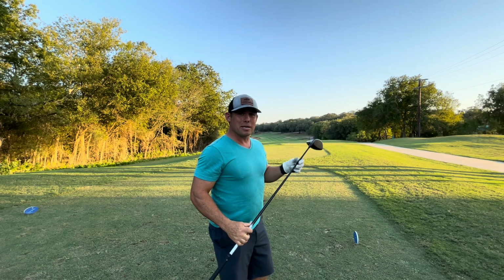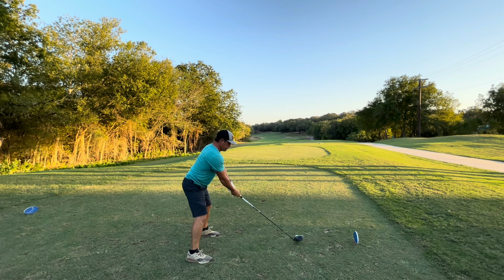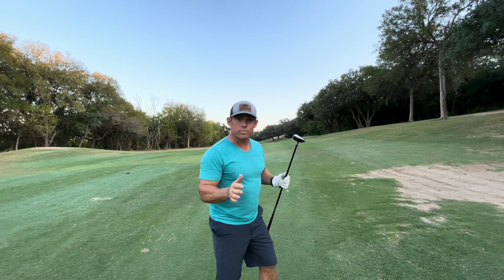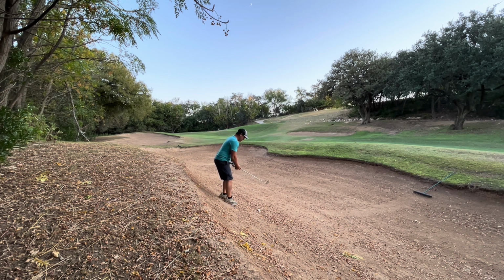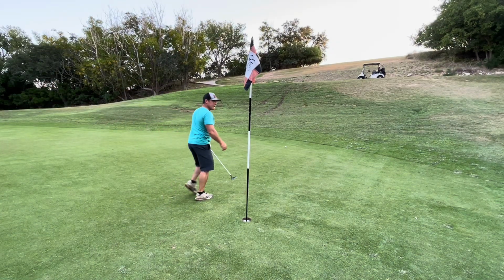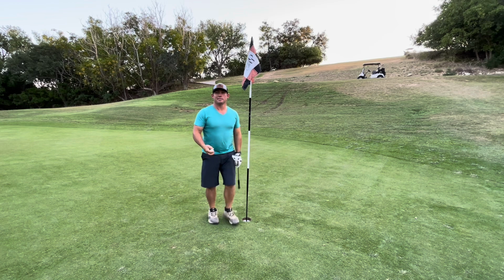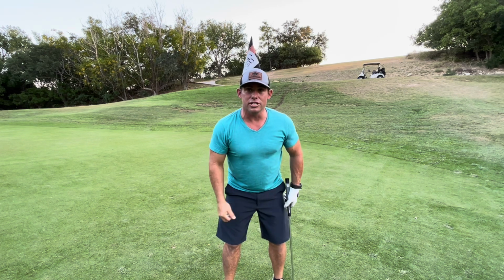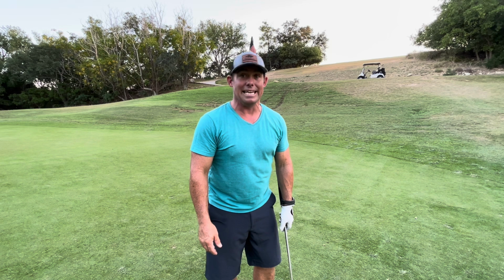5 Golf Tips to Break 100 Forever!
Are you tired of playing golf and shooting 100 or 90 all of the time. I have some tips and tricks that I have used from the tens of thousands of golf balls I have hit in the past couple months on the range. Golf is a lot simpler than the pros or coaches would like you to believe. Goff is an internal game and it’s more about the feels and the results from shots. The mental aspect of golf is just like chess play it wisely and you win.